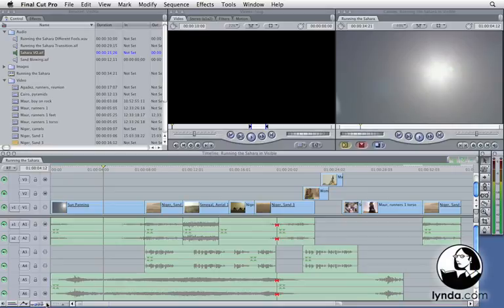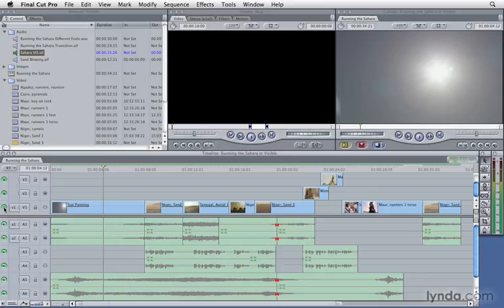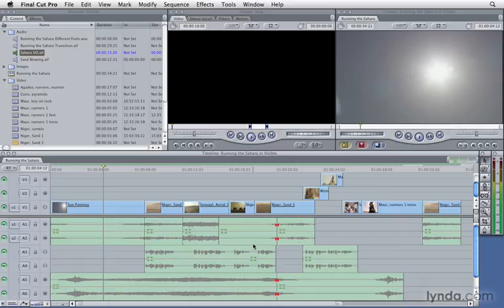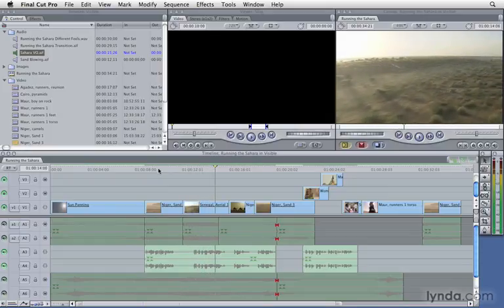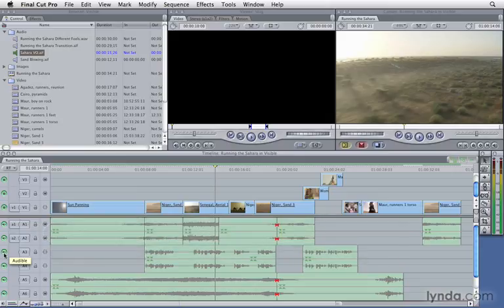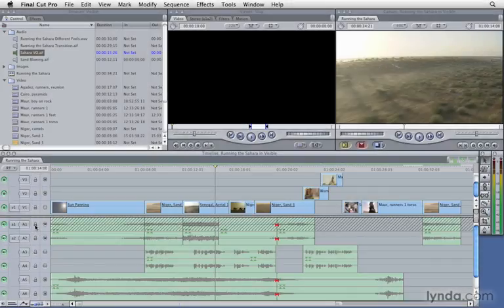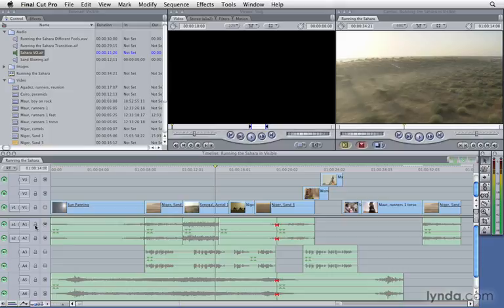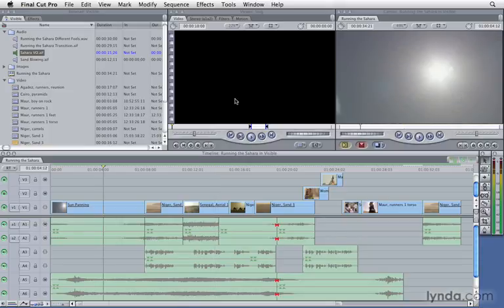05 02 Changing track visibility and locking